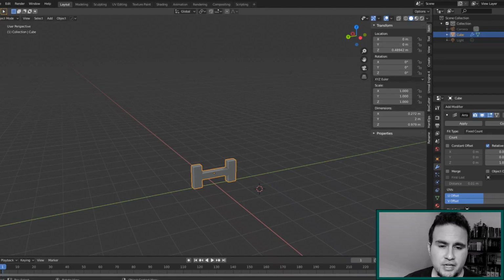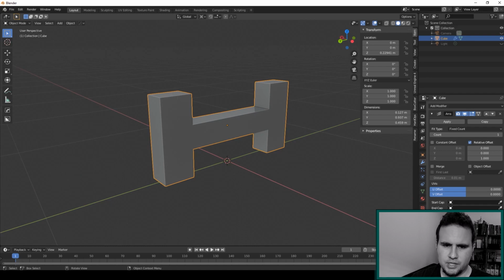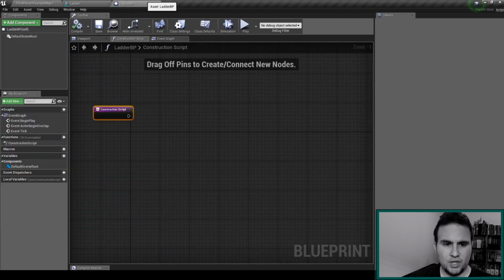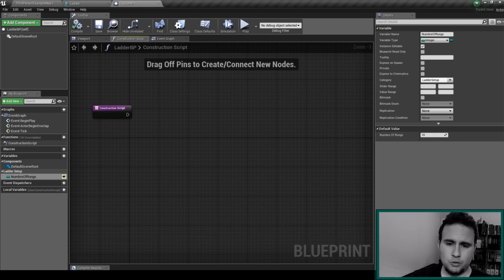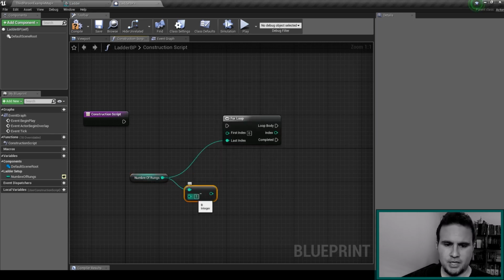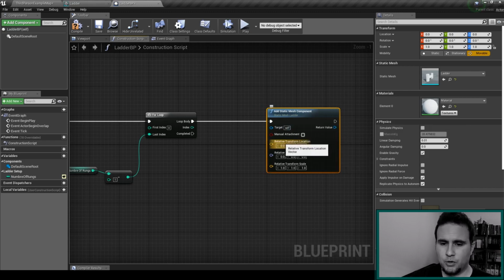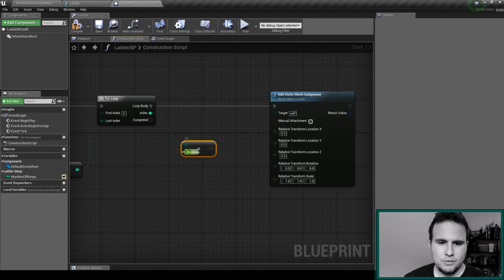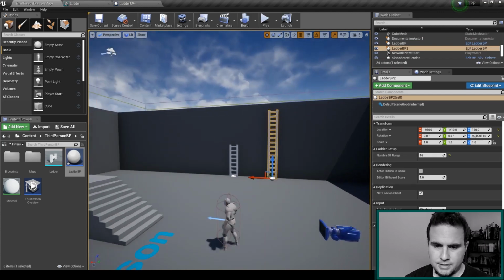#2 Ladder Procedural Creation First Steps - Unreal Engine 4 Ladder Tutorial Series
In this Unreal Engine 4 tutorial series I'll build a procedural ladder and give the player ladder climbing abilities without any interaction button (just moving forward). This is series is with beginners in mind and I'll do my best to explain everything.

This part I'm covering the first steps in creating our procedural ladder.